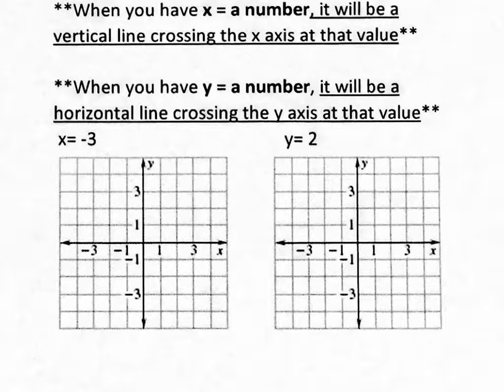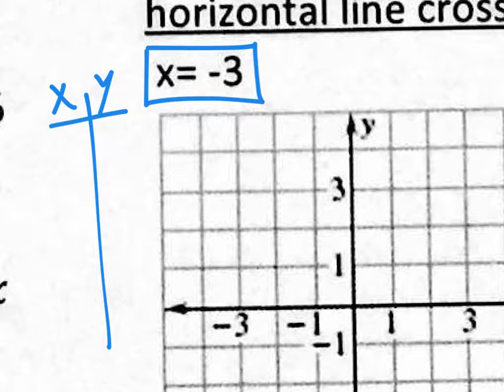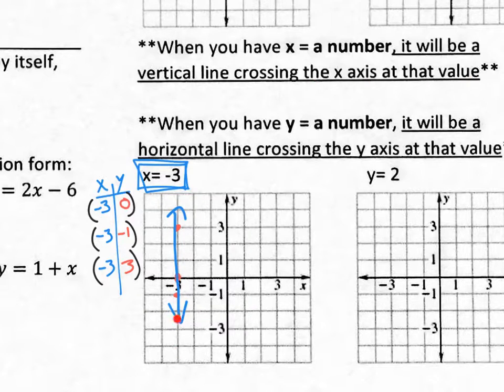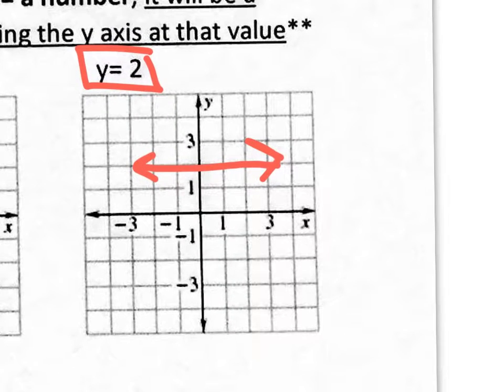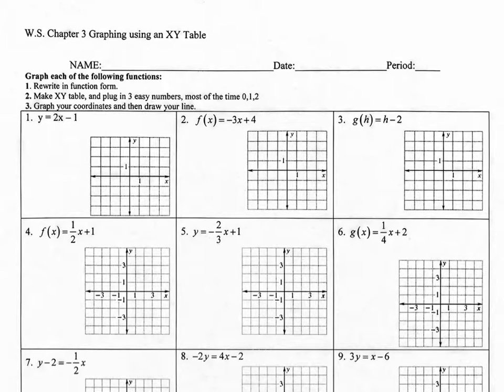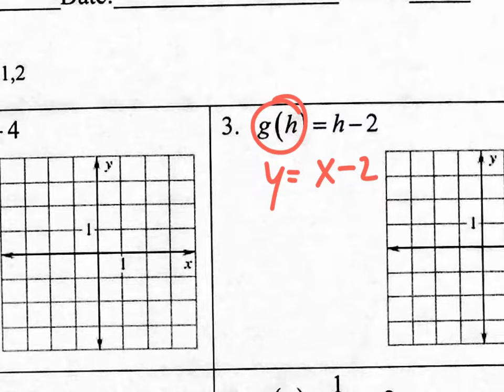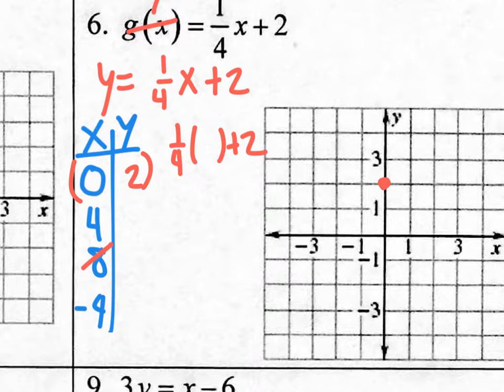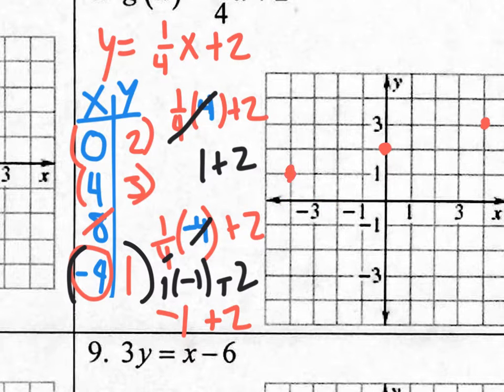graphing function form eq with xy table v3